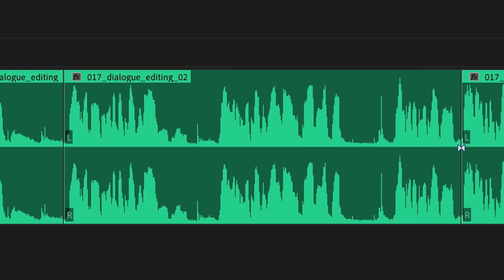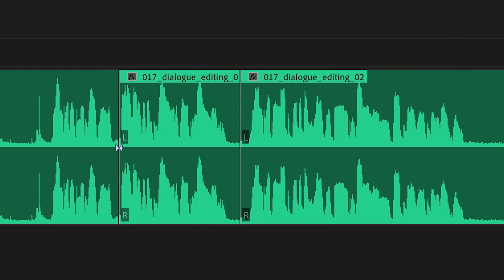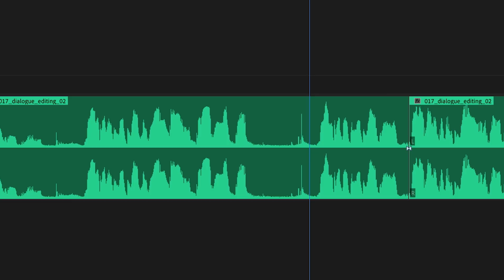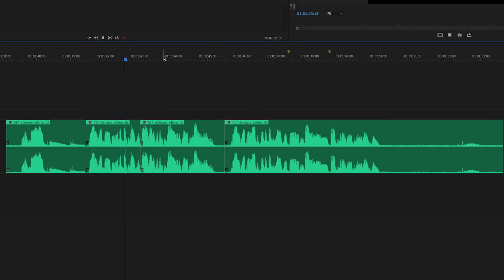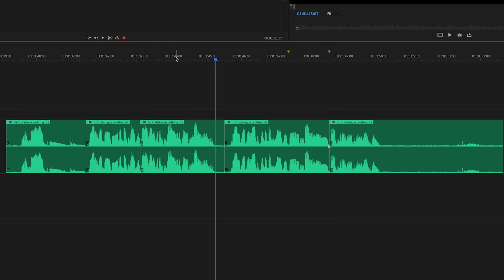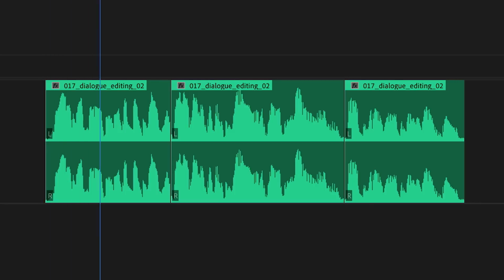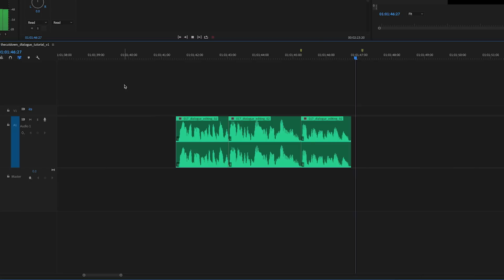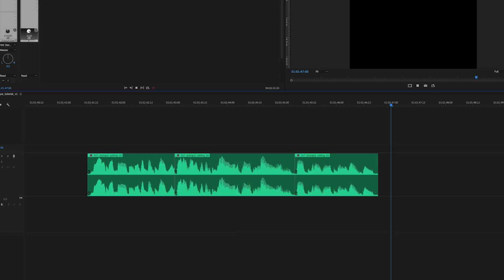Easy Trick For Smooth Dialogue Editing in Premiere Pro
Quick tip for making smoother dialogue edits by cutting in the middle of a word instead of the beginning or end of it. If you're having trouble finding the divide between words, this might be what solves your problem!

ABOUT ME

Hi, I'm Derek Lieu and I'm a trailer editor who makes video game trailers! I got my start in the movie trailer industry as an assistant editor at a house which produced trailers for: The Matrix Trilogy, Spider-Man, Pirates of the Caribbean and many more.

Over many years I worked as an editor, and started making fan trailers for games until eventually I got jobs at game trailer houses in Los Angeles where I worked on games like Mortal Kombat X, Shadow of Mordor and lots of LEGO games. Independently I've made trailers for games like: Firewatch, Dead Cells, Subnautica, Ooblets and BattleBlock Theater.

I'm using this channel to teach people about the art of making trailers via video essays, tutorials, reviews, and behind-the-scenes looks at my own work. I think about trailers a lot both for work and fun, so I have A LOT to say about them.

I hope to shed light on this mostly unknown industry, and gather together a nice community of people who love to watch and make trailers!